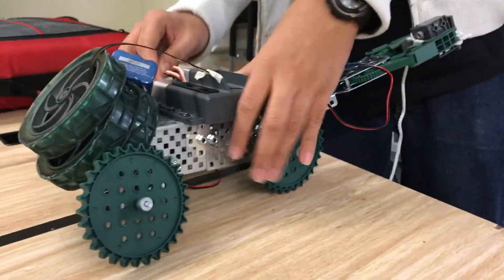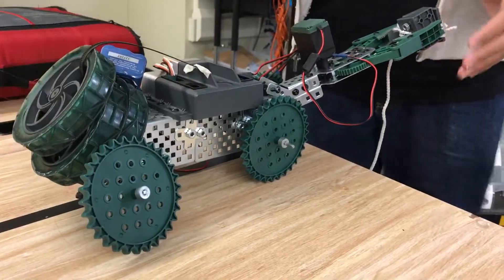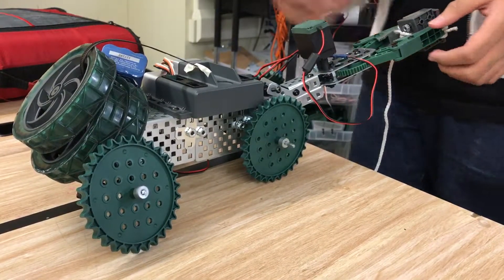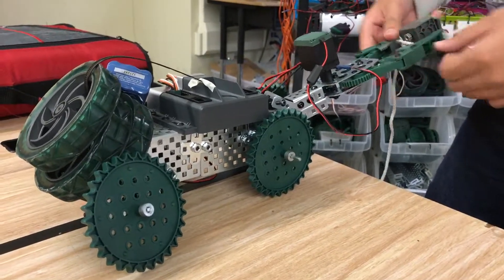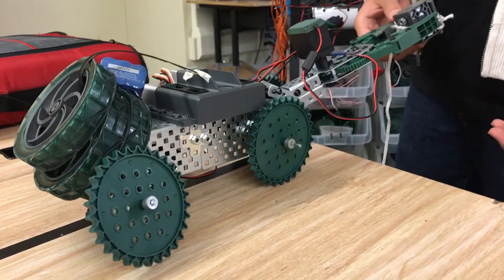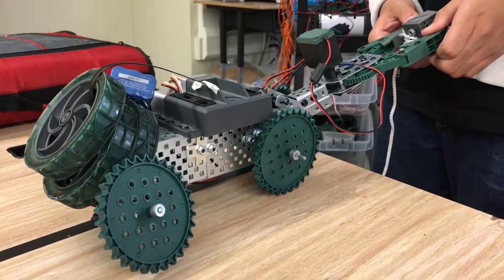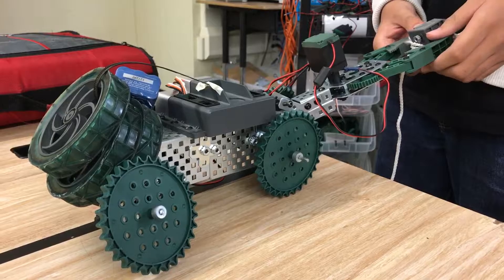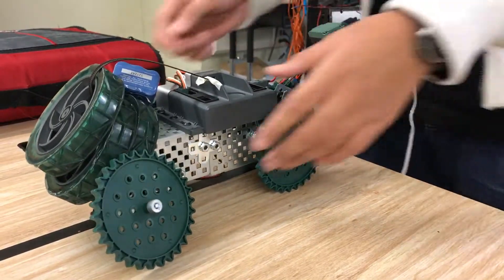David, Connor, Kyle